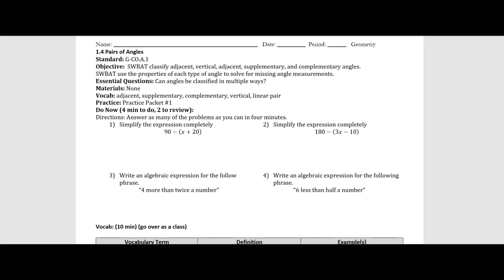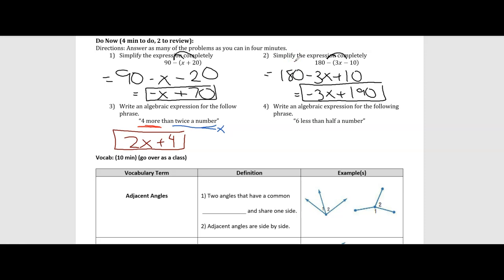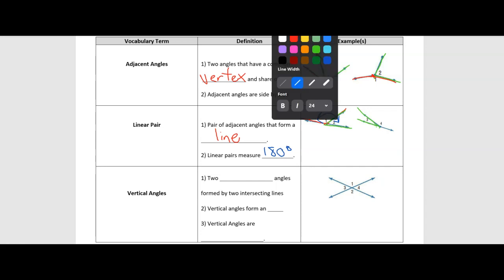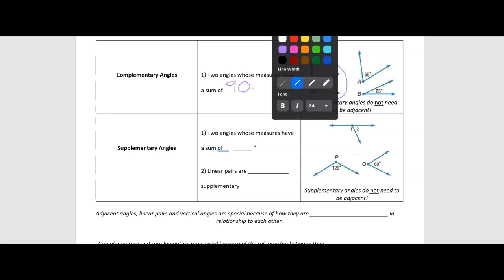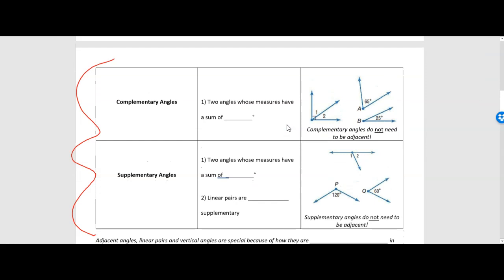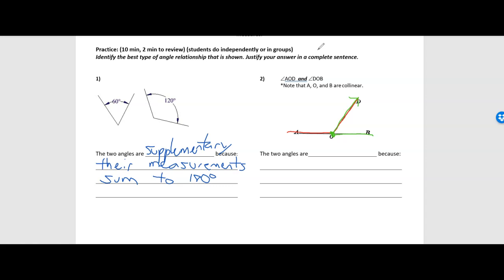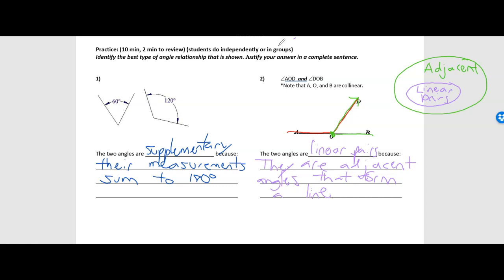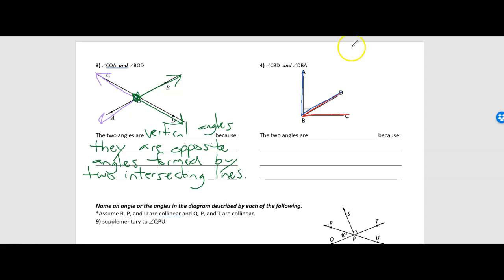Types of Angle Pairs Part 1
Instruction on angle pairs (adjacent, linear pair, vertical, complementary, supplementary). Corresponding notes for video can be found on the website below for free.

Search for "​1.4__pairs_of_angles_.pdf"